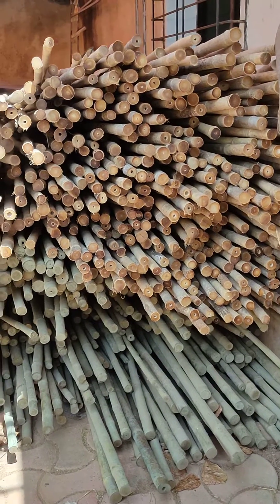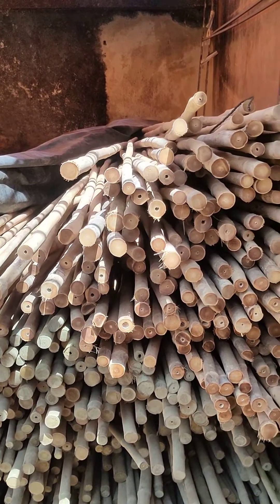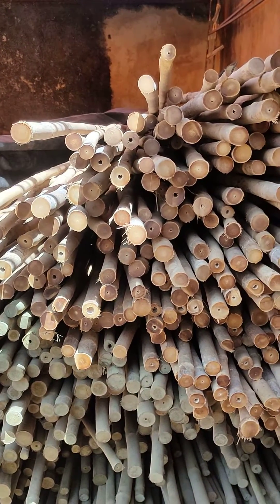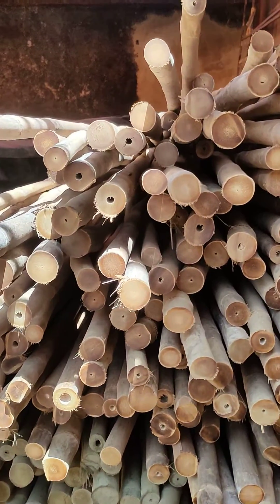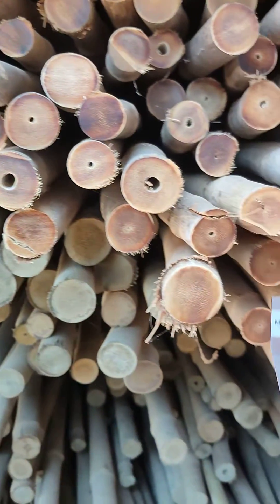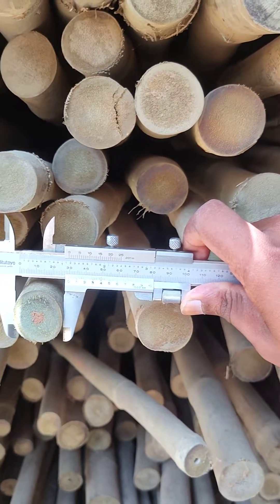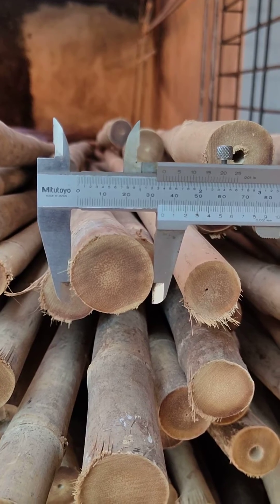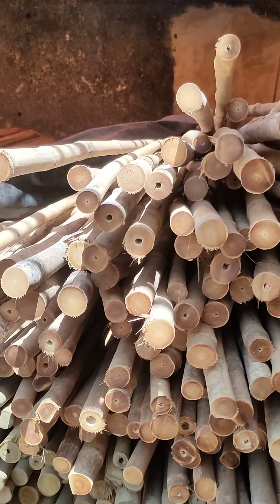12 feet CCB Treated Manga Bamboo, Dendrocalamus Stocksii, Bamboo chemical treatment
Looking for best Bamboo for construction or handicraft work? 🎋

Then do check out our CCB Treated Dendrocalamus Stocksii / CHIVA / Manga Bamboo from konkan 🎋 (12 feet)

CCB Treated CHIVA / Manga Bamboo Poles

🔰 Min.Order Quantity: 1000 poles

🔰 Supply Ability: 300 poles / Day

🔰 Source: Ratnagiri & Sindhudurg

🔰 Payment Terms: Advance

🔰 Product Details:
▪️ Product Name: CCB Treated Manga Bamboo
▪️ HSN code: 14011000
▪️ Product Code : GGTDS-01/02
▪️ Length & Diameter: 18ft & 40-50 mm
▪️ Length & Diameter: 12ft & 25-30mm
▪️ Tepar angle: ~ 0.135⁰
▪️ Shape: Cylindrical & Solid
▪️ Color: Greenish Yellow
▪️ Life: 30 to 50 years
▪️ Place of Origin: India

🔰 Greengold
Dendrocalamus stocksii known as ‘CHIVA /Manga bamboo’ in Maharashtra, is an important bamboo species with different end uses. It is a graceful mid-sized non-thorny bamboo species with loosely spaced solid erect culms ranging from 30-50mm diameter, which provides flexibility in harvesting, easy management and steady income to farmers. This species is mainly found in Central Western Ghats from Kasargod in Kerala to Ratnagiri in Maharashtra. It is a valuable multi-purpose bamboo species used as substitute for cane and rattan in bamboo based furniture industry. We provide chemical treatment on Bamboo to sustain it more than 30 years and also deals in custom Bamboo products.

🔰 Features:
▪️ Termite, Borer and Fungus Resistant
▪️ Fire Retardant
▪️ Weather And Ageing Resistant
▪️ Eco Friendly
▪️ Moisture Resistance
▪️ High Screw And Nail Holding Capacity
▪️ Smooth Surface
▪️ Applicable for any furniture, art or construction work

🔰 Consult for your requirements and get the best service.